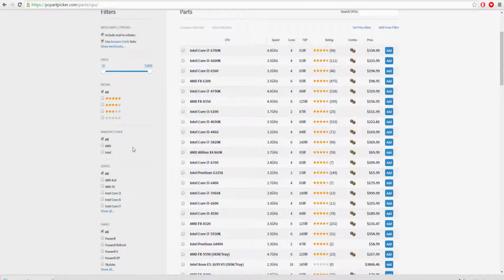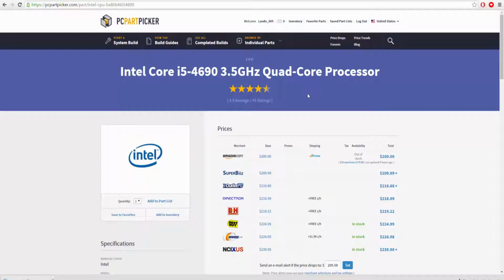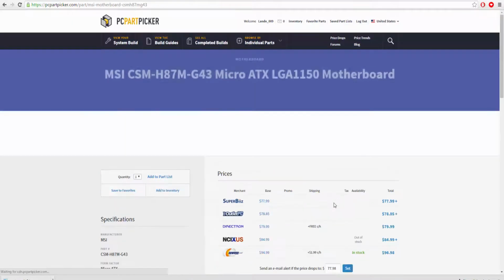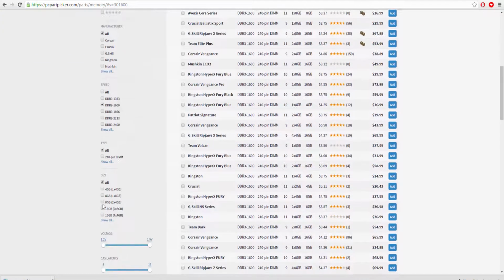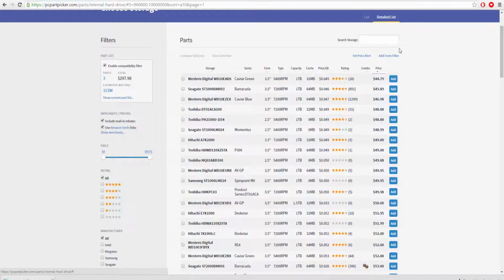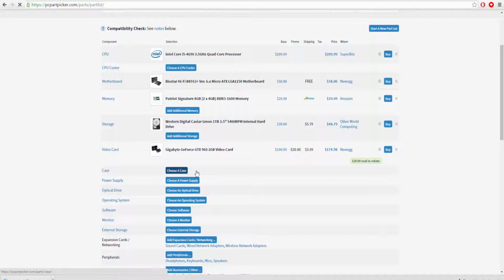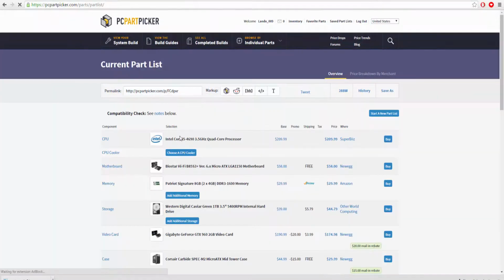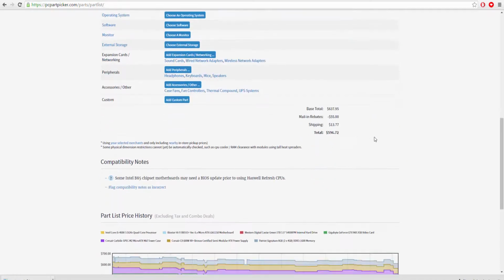$700 GAMING PC (MAY)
This is for you Michael. Welcome to the new channel btw ;)

Welcome to Critical Guides!!